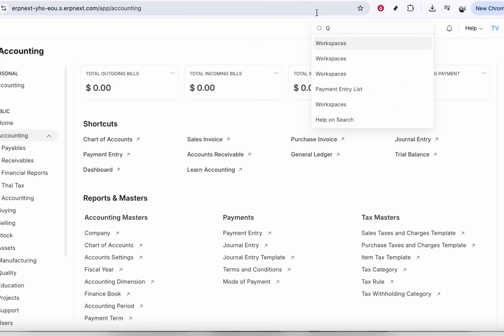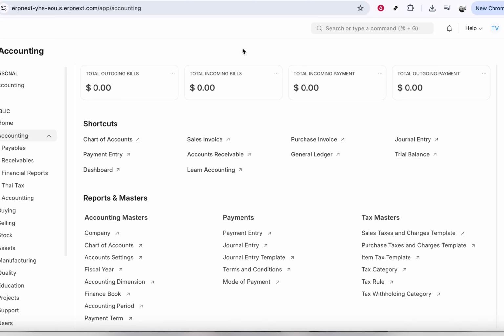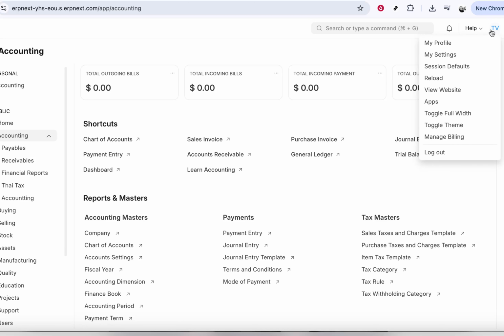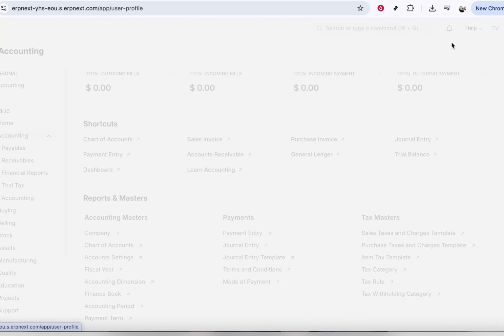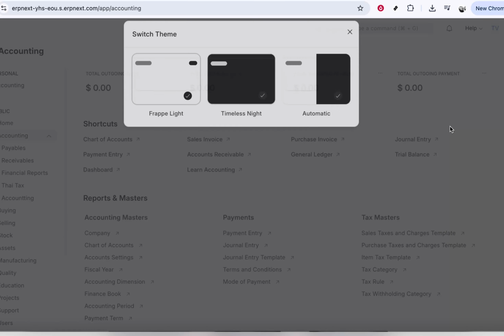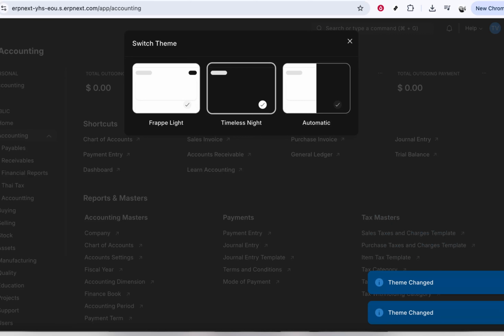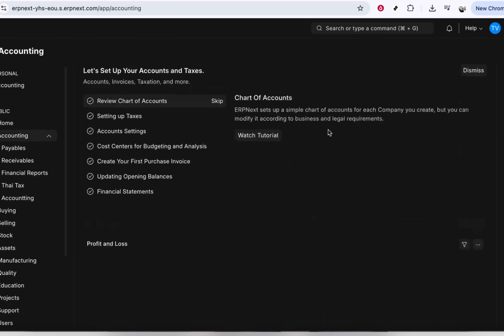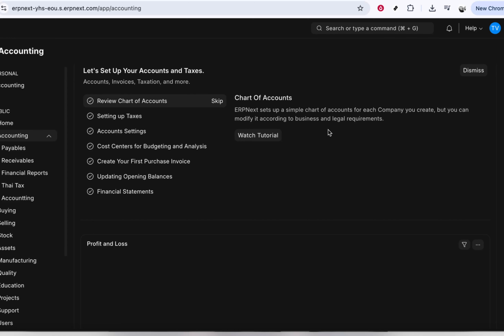How to Change ERPNext Theme | Quick Tutorial 2025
In this video, you’ll learn how to change the theme in ERPNext to customize your account’s look and feel. This step-by-step guide makes it easy to personalize your ERPNext interface and improve your user experience.